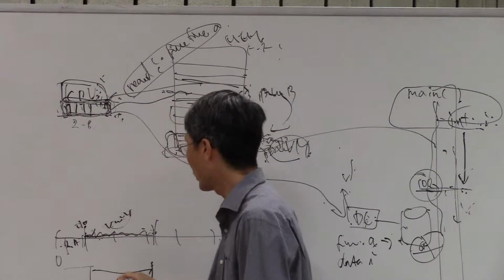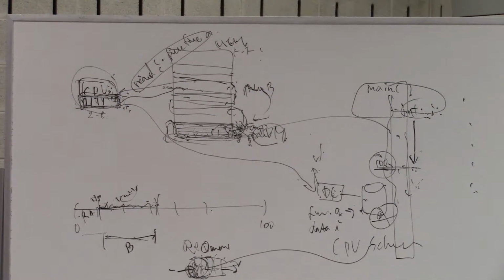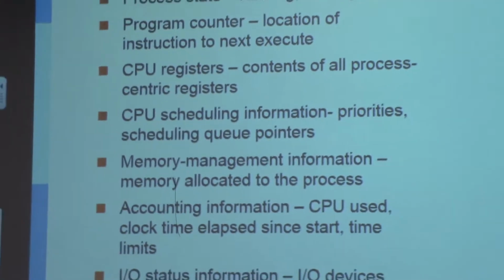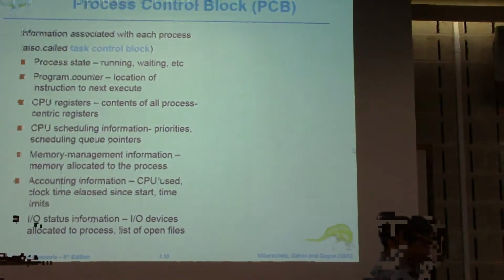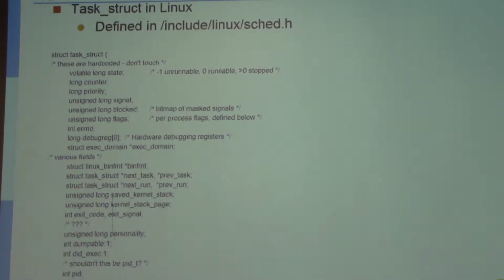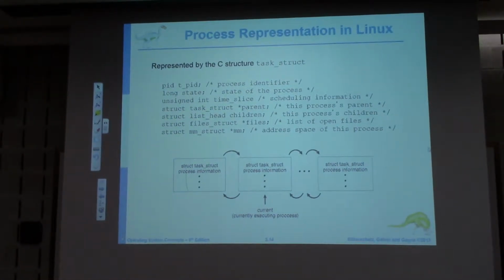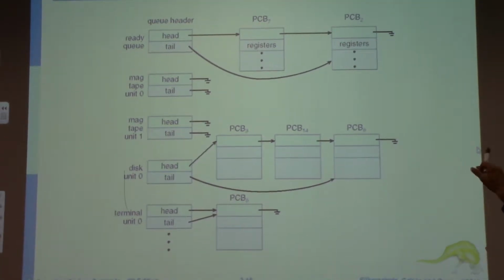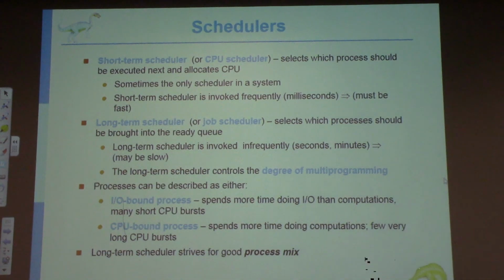CPEG503B 09 09 14